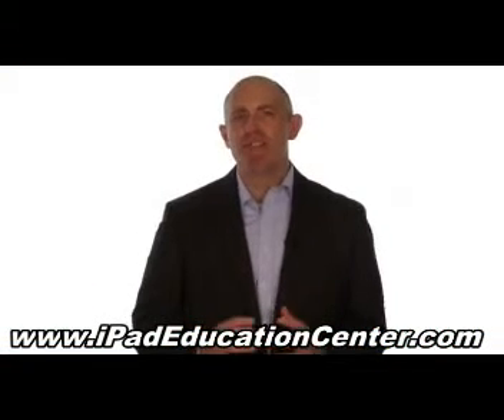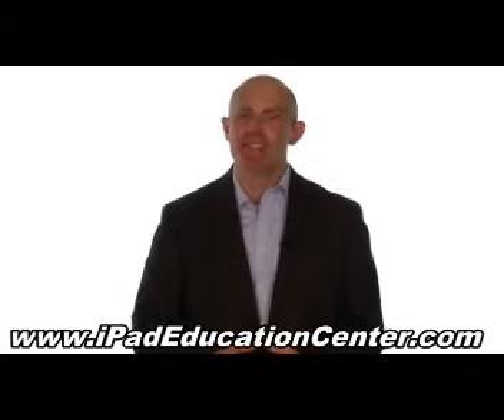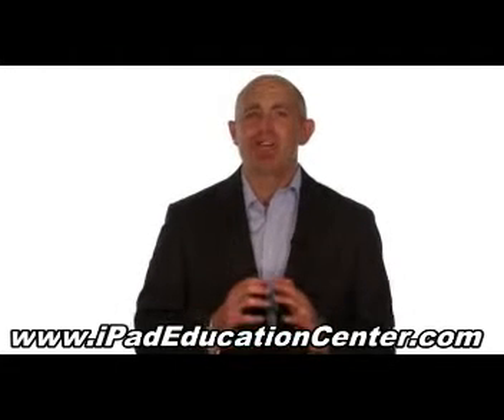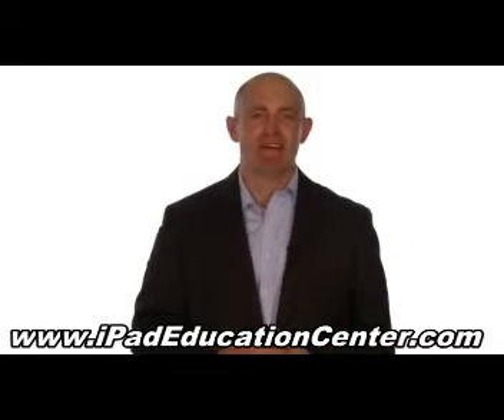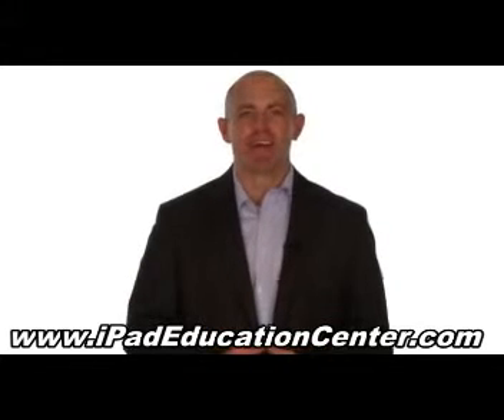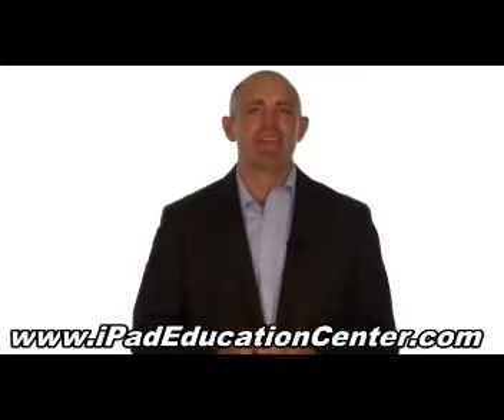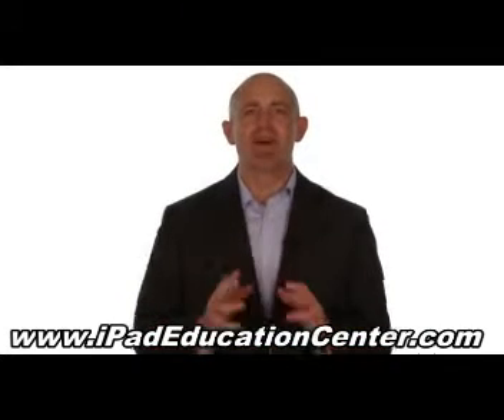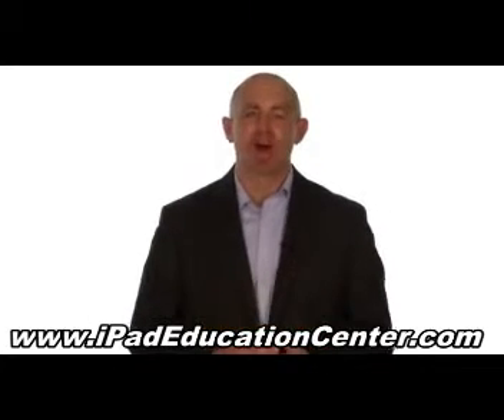How to transfer Apps and Songs from iPod touch to iPad